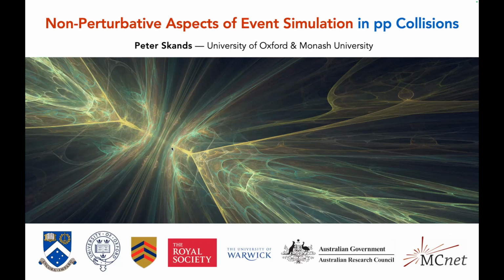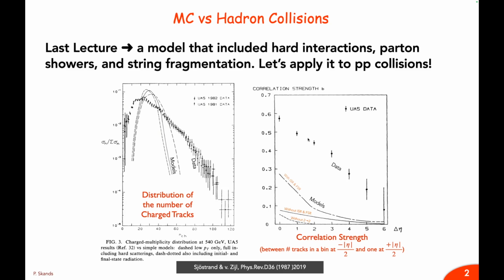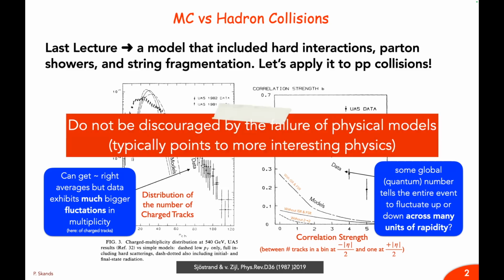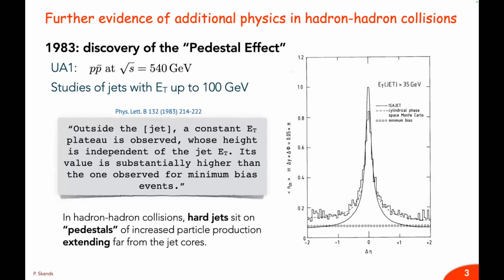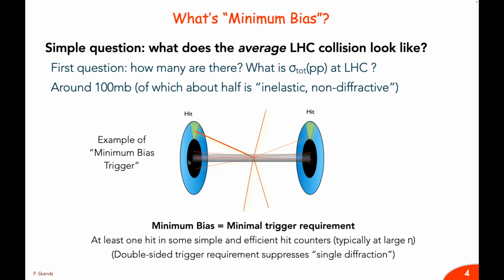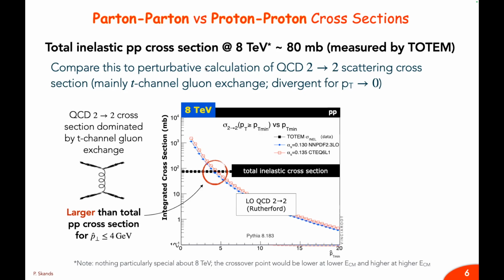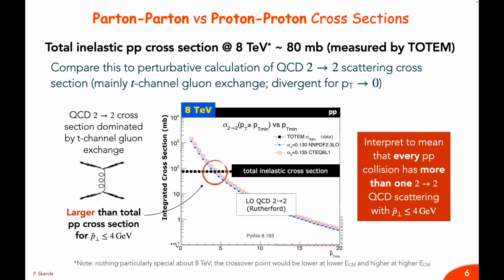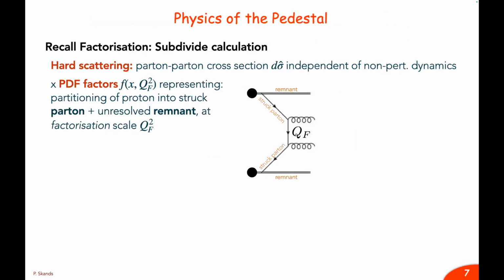Nonperturbative Aspects of Event Simulation #4: Introduction to the Underlying Event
Recordings of lectures given by Peter Skands at University of Oxford, as part of a course on QCD for 1st-year PhD students, Hilary term 2024.

In this lecture, we begin our discussion of the physics of hadron-hadron collisions by discussing the physical origins of the Underlying Event in hadron-hadron collisions, originally also called the "pedestal effect". Topics covered include:
- "Minimum Bias" Collisions
- The Pedestal Effect
- Parton-Parton cross sections vs Proton-Proton ones